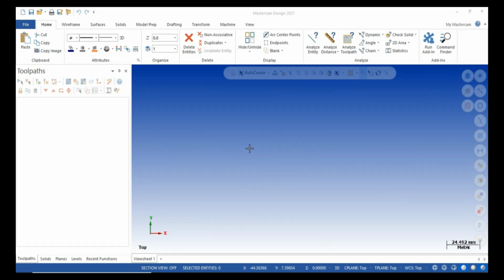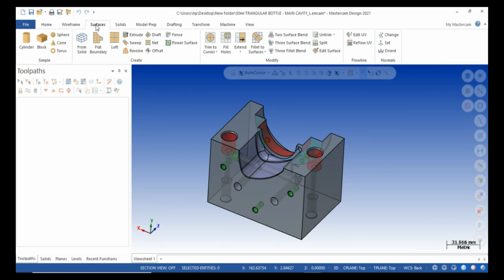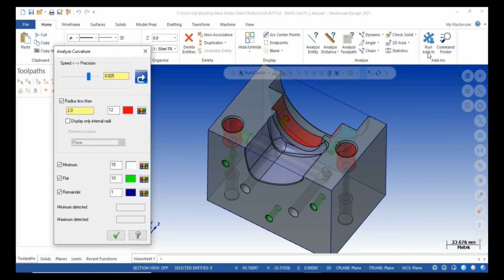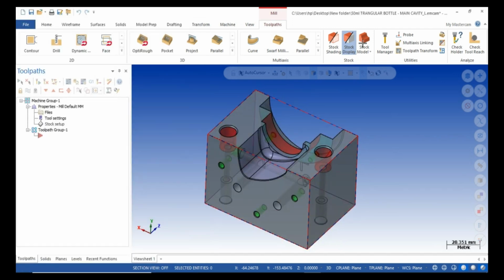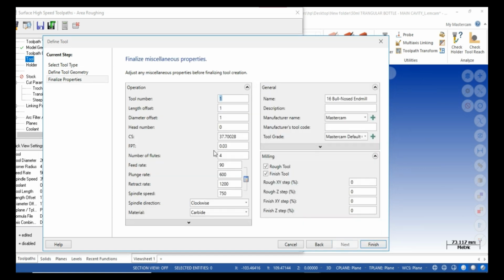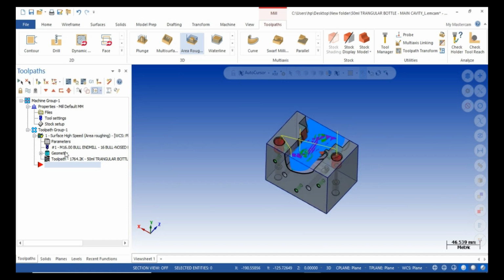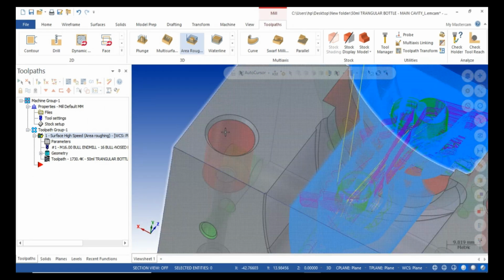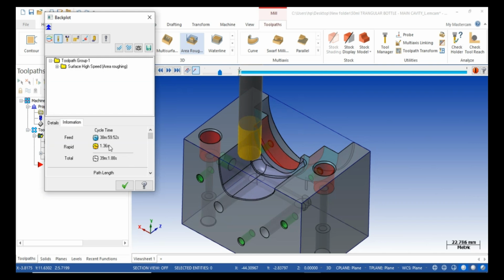HOW TO MAKE ROUGHING TOOL PATH IN MASTER CAM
How to make roughing tool path in Master cam  2021 software
this is the first strategy to make the roughing operation for any kind of 3D model.